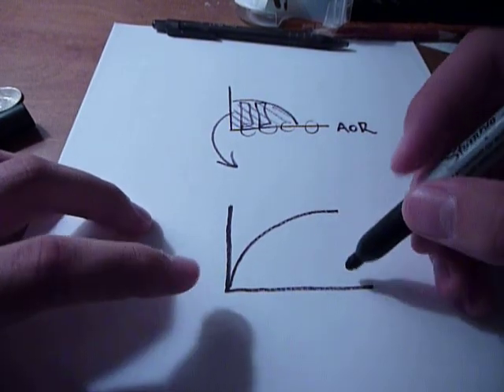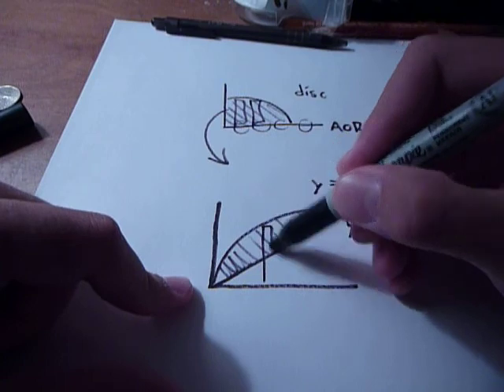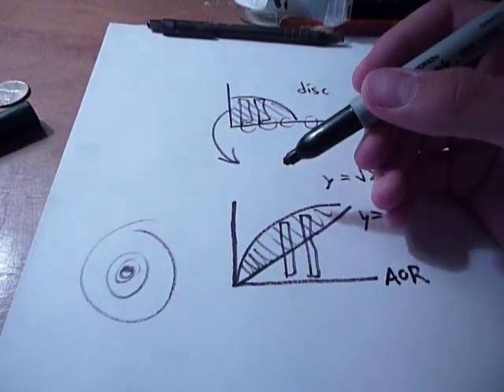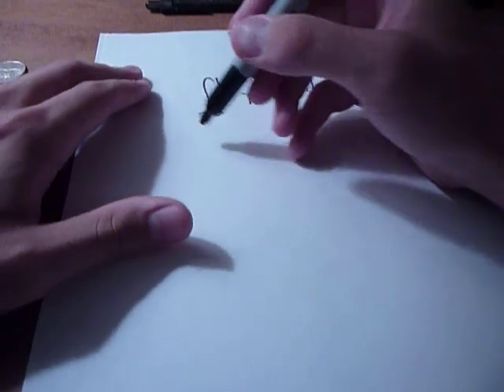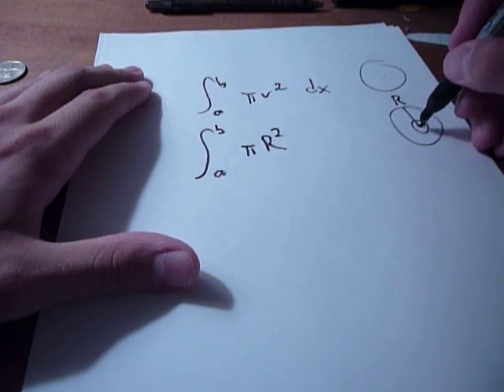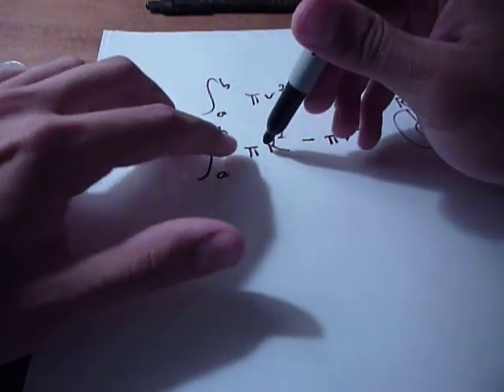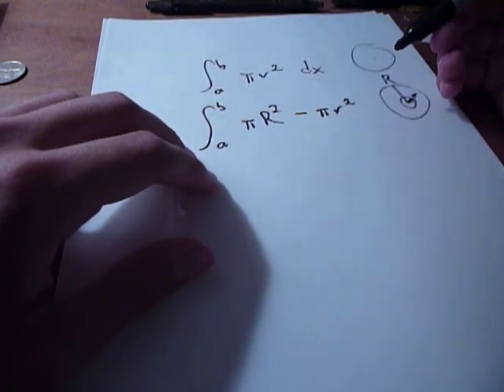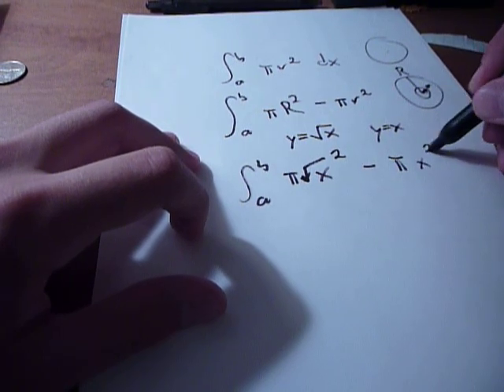Calculus: Volumes: Washers: Lesson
Here is the lesson for the Washers section of the volume chapter.